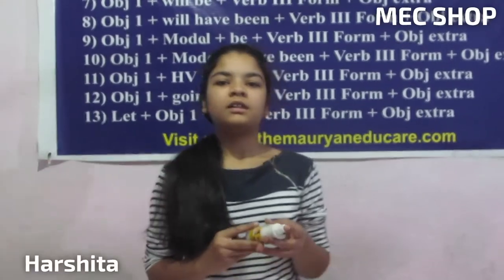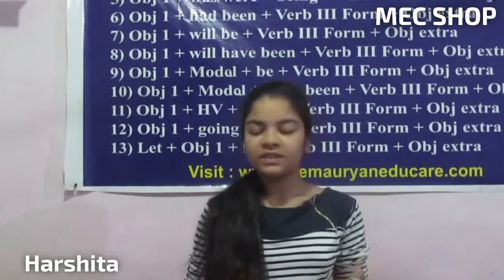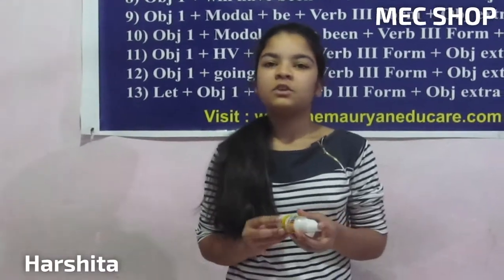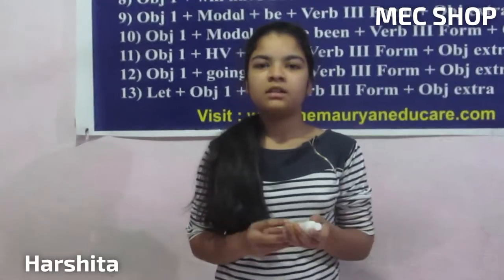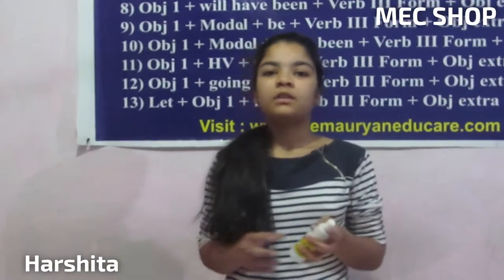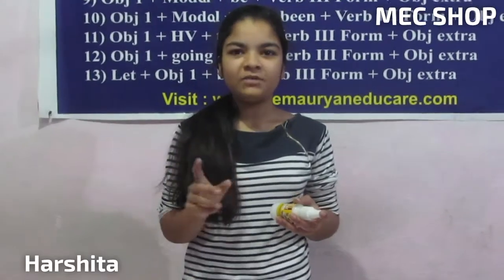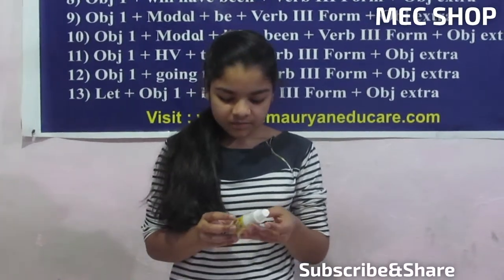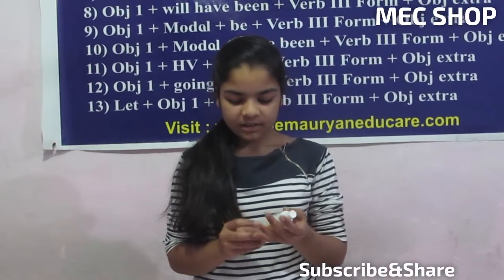MEC SHOP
Surface Cleaner selling ,,Harshita 18 April 2019